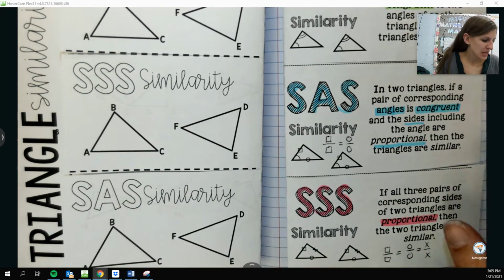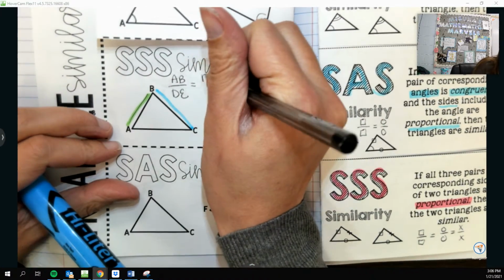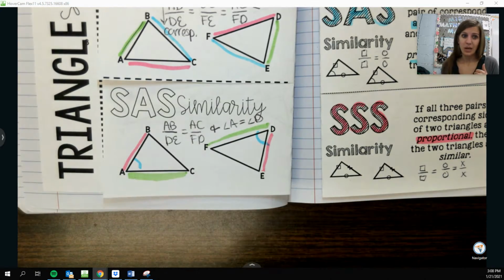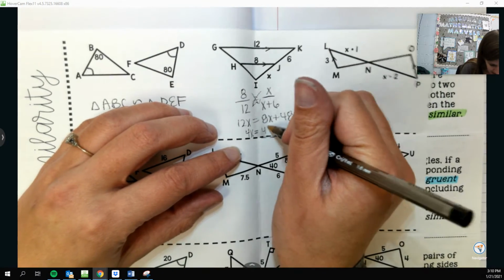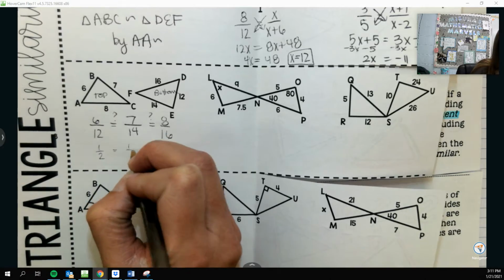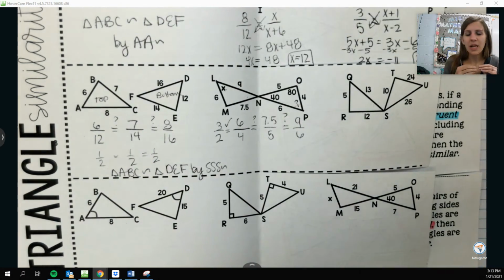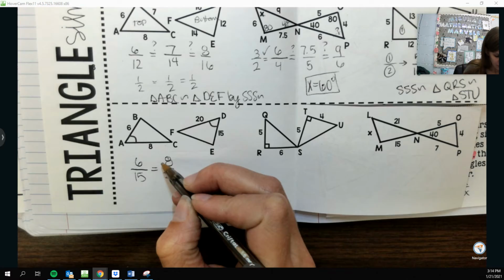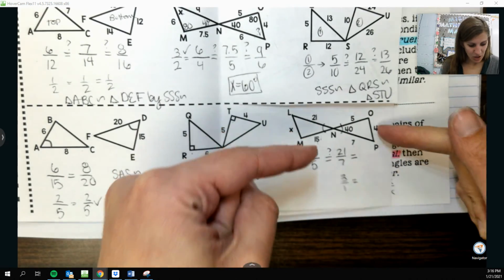Similar Triangles part 2